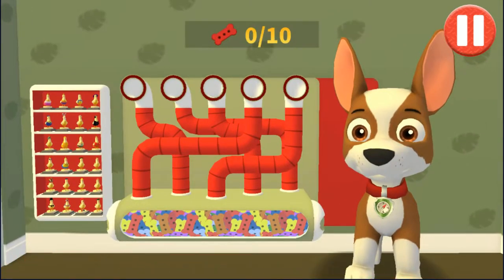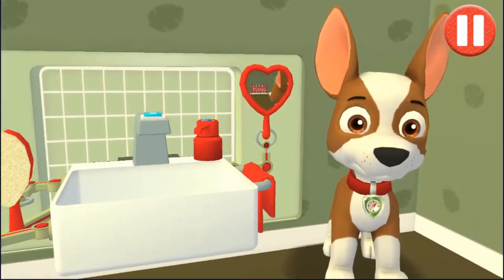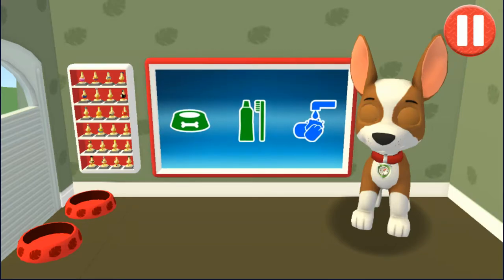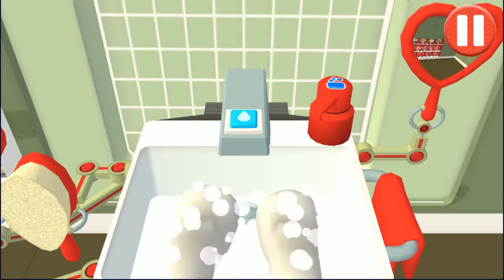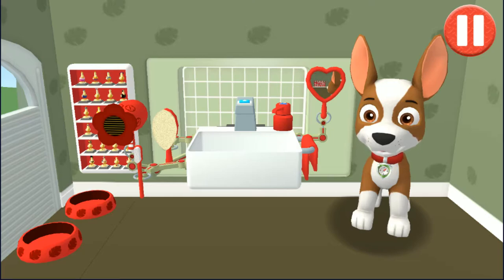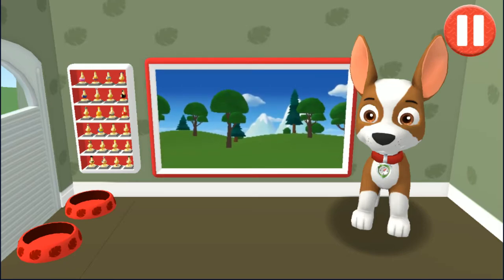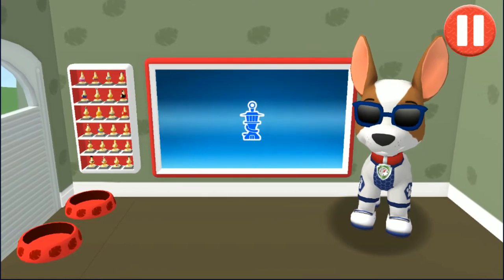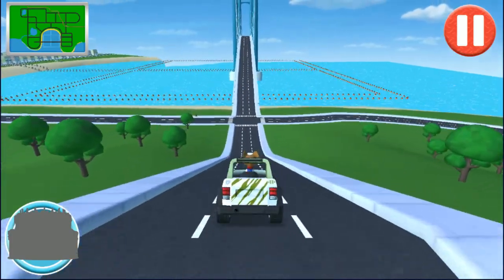Paw Patrol A Day in Adventure Bay Everist Pups Daily Life - Fun Pet Kids Games Part 130